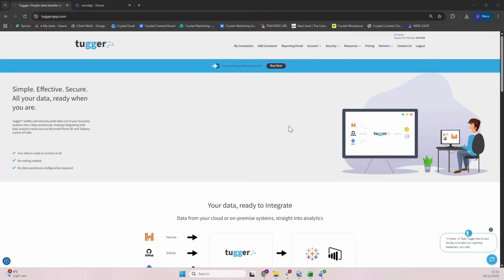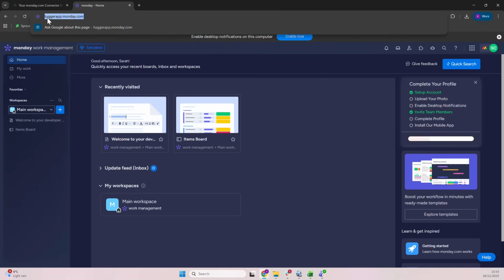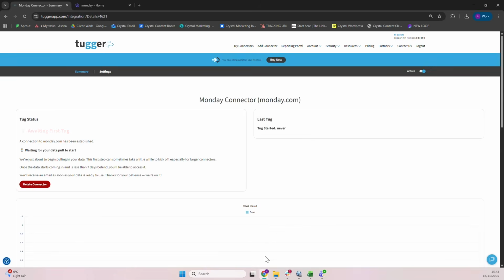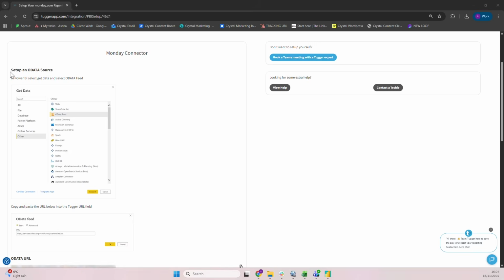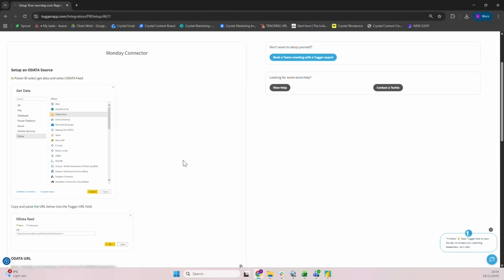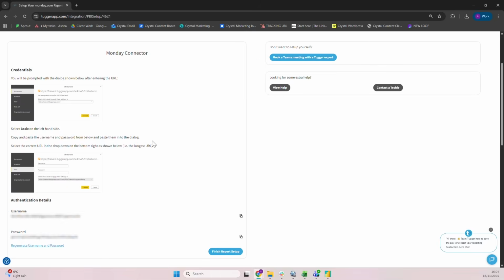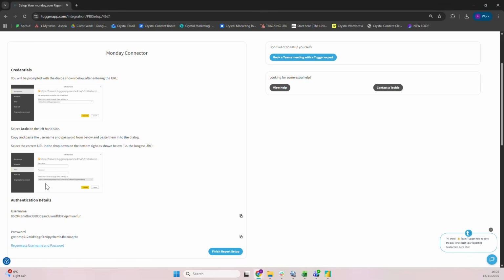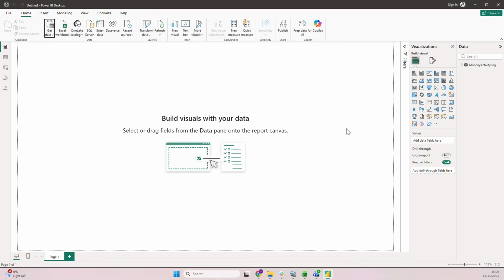How to connect Monday.com to Power BI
Ever wondered how to get your monday.com data into Power BI without pulling your hair out? In this video, Sarah shows you exactly how to connect monday.com to Power BI using Tugger, so your boards, tasks, and updates turn into dashboards you can actually use.

We cover:

- Setting up the monday.com connector in Tugger
- Loading your monday.com data into Power BI

Tugger makes reporting from monday.com simple. No coding, no fuss, just your data where you need it.